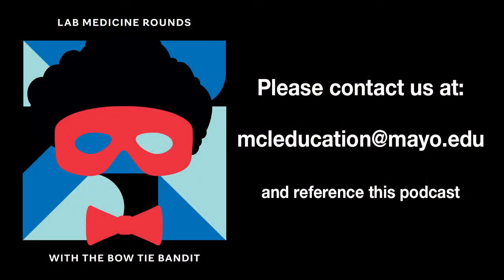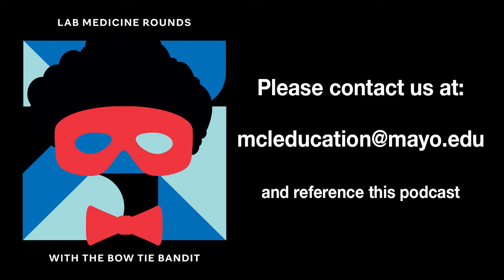Challenges of Saliva Testing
In this episode of “Lab Medicine Rounds,” Justin Kreuter, M.D., sits down with Darci Block, Ph.D., assistant professor of Laboratory Medicine and Pathology and consultant in Clinical Core Laboratory Services at Mayo Clinic, to discuss challenges of saliva testing.